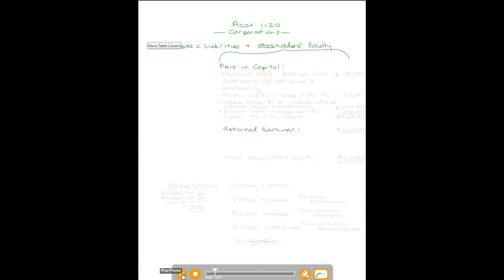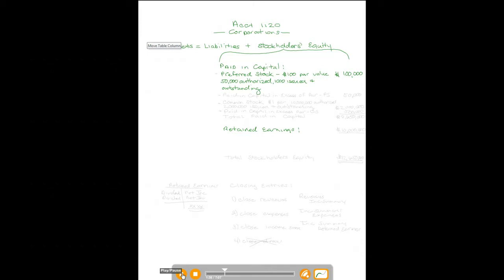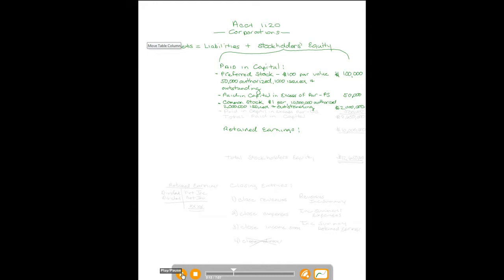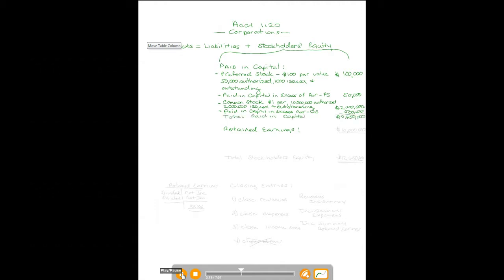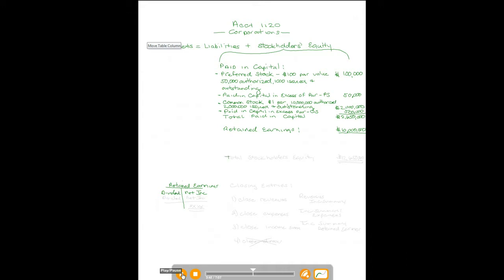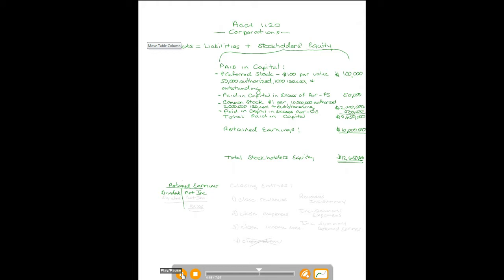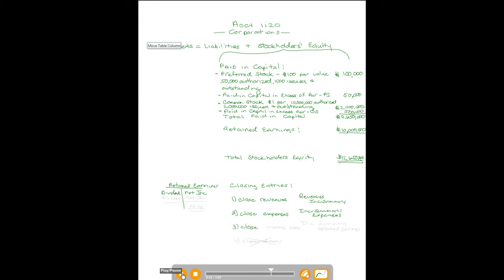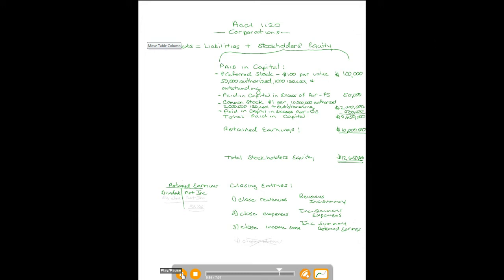Corporate Balance Sheet